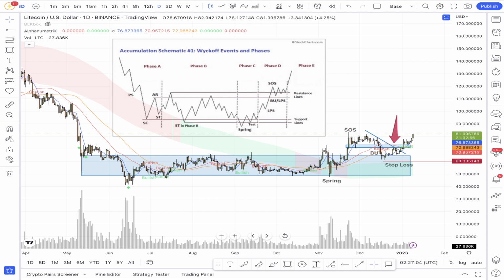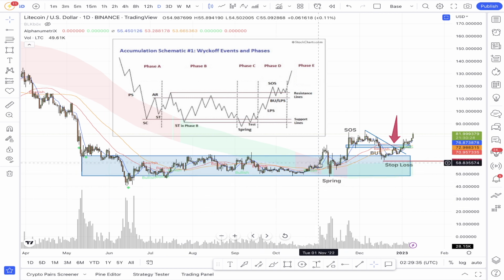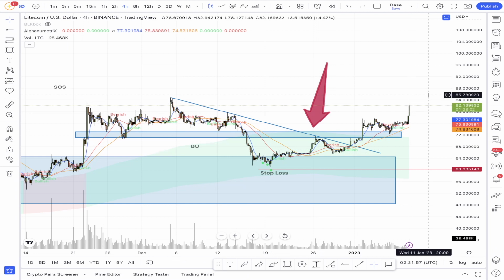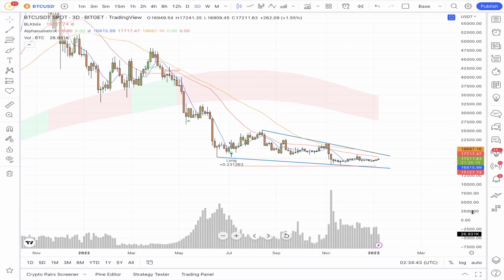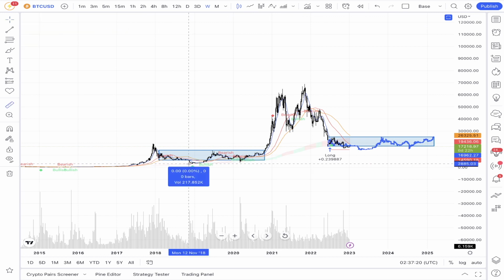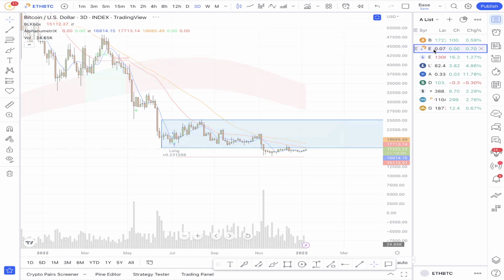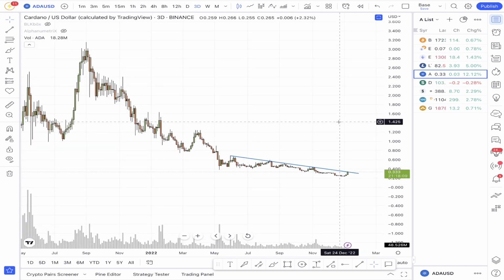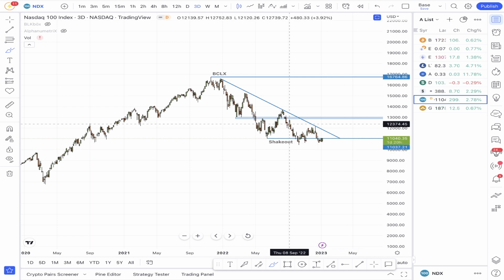CRAZY BITCOIN & LITECOIN NEWS: HUGE BREAKOUT! [WHAT I'M DOING]